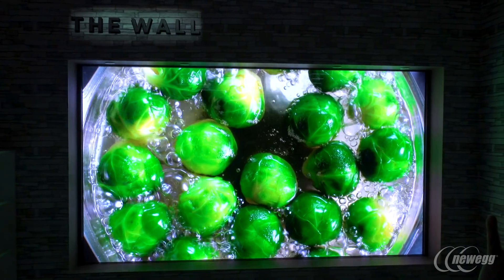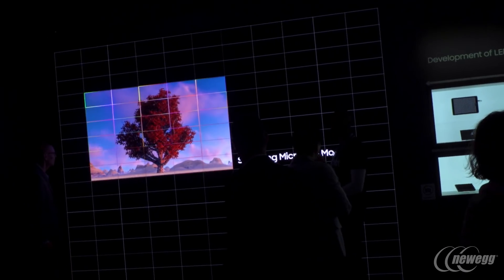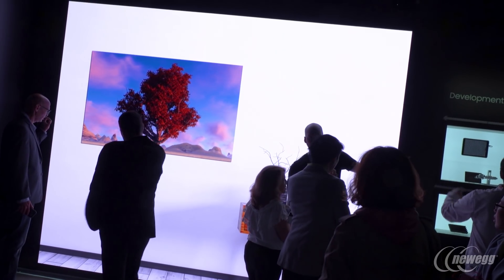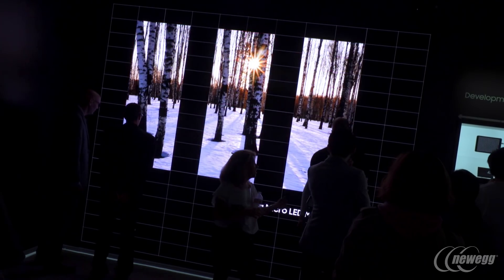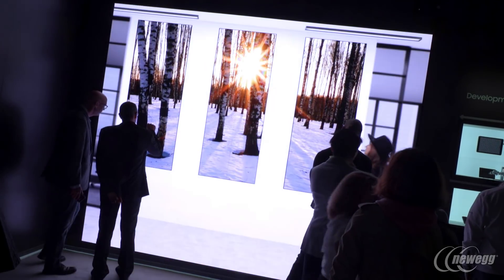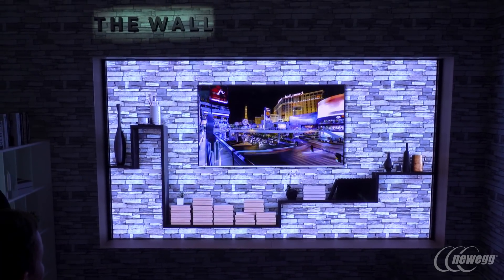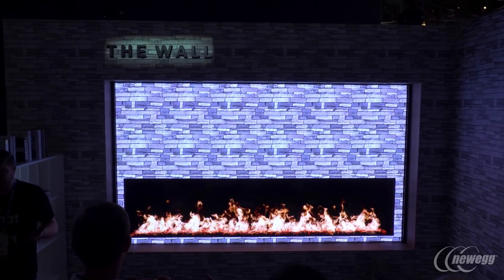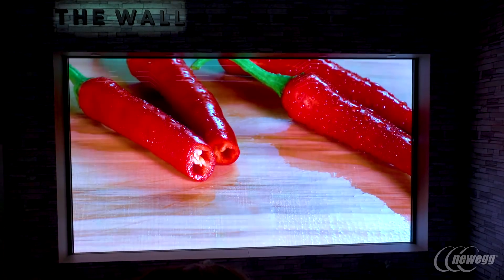CES 2018: Samsung’s 146-inch “The Wall” display uses micro-LEDs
At CES 2018 we got an up-close look at one of the highlights of the show, Samsung’s striking and technologically impressive display known as “The Wall.” The display uses micro-LEDs to offer brightness and clarity in a thin form-factor and comes with a style that blends right in with the walls of your home.